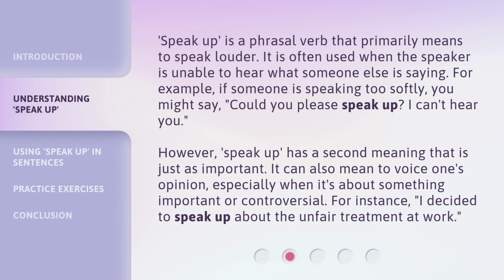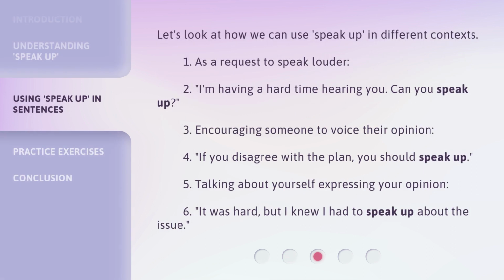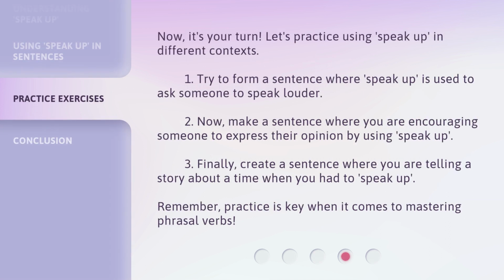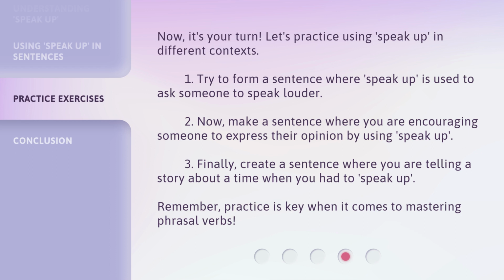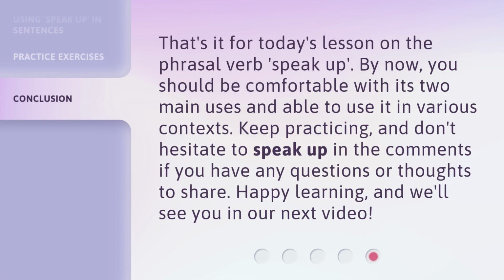'Speak Up': Mastering the Phrasal Verb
Speak Up: Mastering the Versatile Phrasal Verb • In this video, we explore the versatile phrasal verb 'speak up'. Learn how to use it to ask someone to speak louder or to encourage them to voice their opinion. Discover the multiple uses of this essential phrase and practice using it in different contexts.

00:00 • Introduction - 'Speak Up': Mastering the Phrasal Verb
00:26 • Understanding 'Speak Up'
01:05 • Using 'Speak Up' in Sentences
01:39 • Practice Exercises